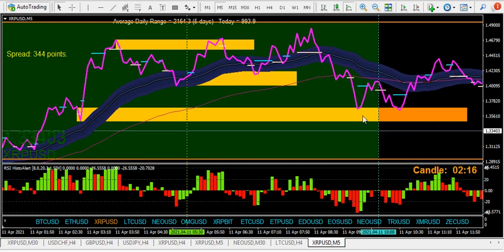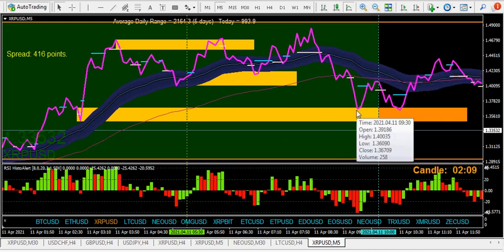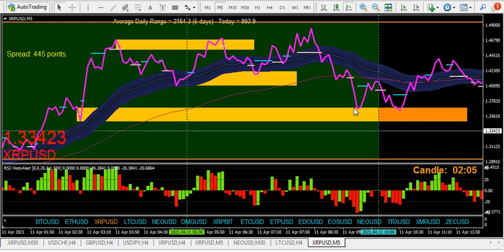Video explaining why I think the Dragon is such a good mtf visual aid